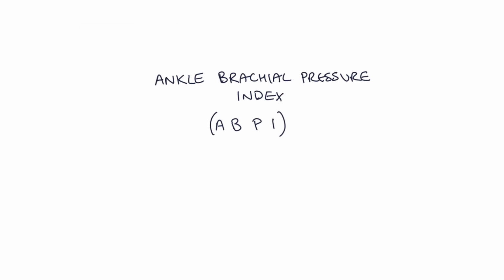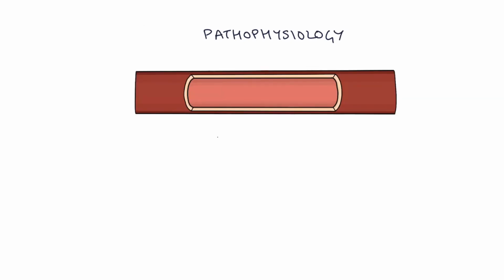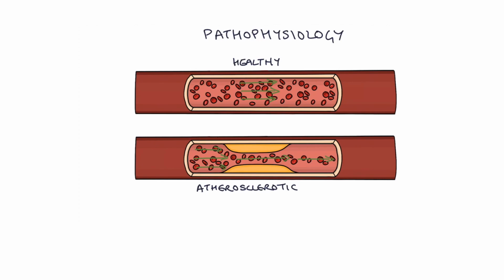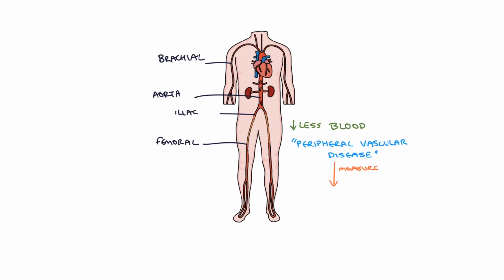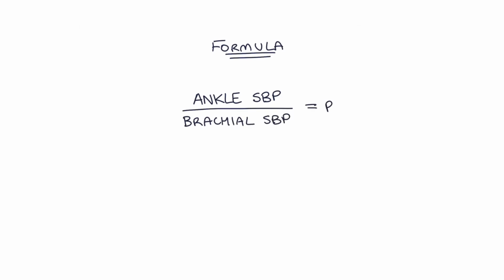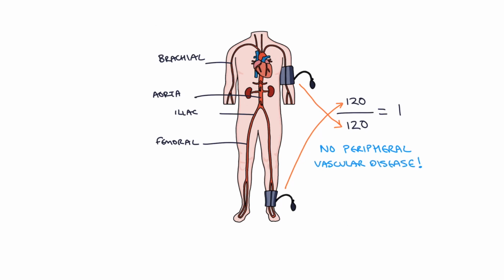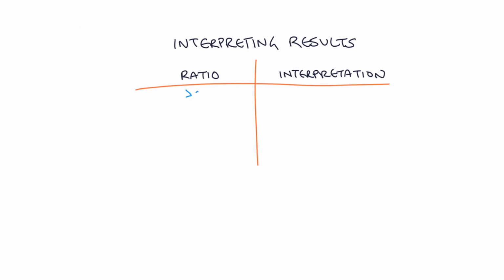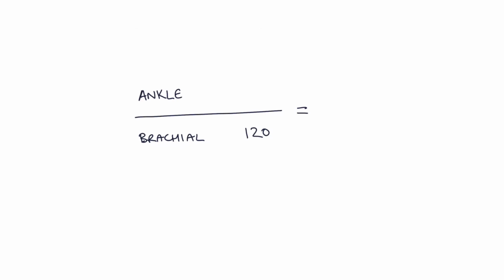Understanding Ankle Brachial Pressure Index (ABI) in Peripheral Vascular Disease | Gateway Clinical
Welcome to our informative video on Understanding Ankle Brachial Pressure Index (ABI) in Peripheral Vascular Disease. In this video, we delve into the significance of ABI in diagnosing and managing peripheral vascular disease. Learn about the ABI calculation method, the normal range of ankle brachial pressure index, and the importance of ABI testing in evaluating blood flow to the legs and detecting potential circulation issues. Additionally, we explore how Gateway Clinical can optimize your medical practice through advanced diagnostic products and integrated management consultation. Discover how we can help increase efficiency, reduce costs, and provide better care for your patients. Don't miss this essential tool for anyone looking to optimize their medical practice.

Our Company And Your Medical Practice:
Gateway Clinical is dedicated to optimizing your medical practice by capturing valuable patient data through quality diagnostic products. Our team of healthcare professionals specializes in practice optimization through the use of advanced technology and integrated management consultation. With a focus on value, patient care improvement, and cost reduction, Gateway Clinical covers a wide range of topics, including patient management, billing and coding, staff training, and technology integration. Learn how to increase efficiency, reduce costs, and provide better care for your patients with Gateway Clinical as your trusted partner. Whether you're a solo practitioner or the head of a large medical group, our guide is an essential tool for optimizing your medical practice.

Experience the benefits of partnering with Gateway Clinical, including:
- 100% financing options for all equipment through our finance partners
- Fast delivery and lowest price guarantee
- Practice integration analysis
- Free installation and comprehensive training
- Hardware warranty and software updates
- Ongoing support and marketing consultation